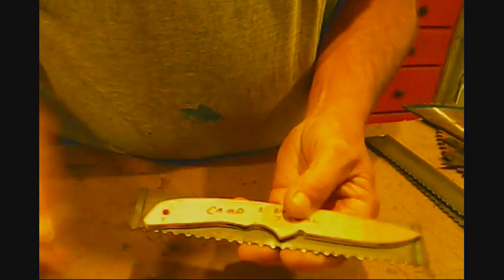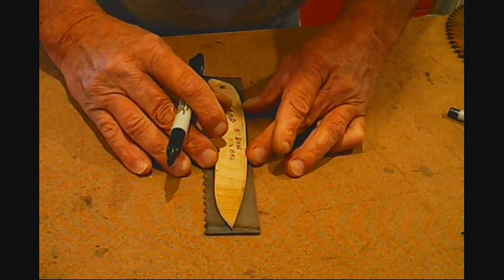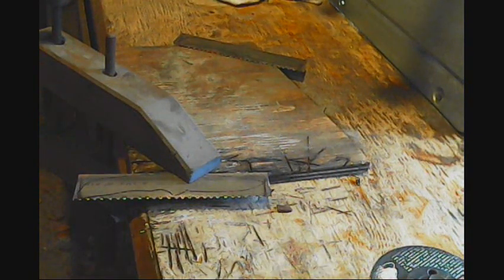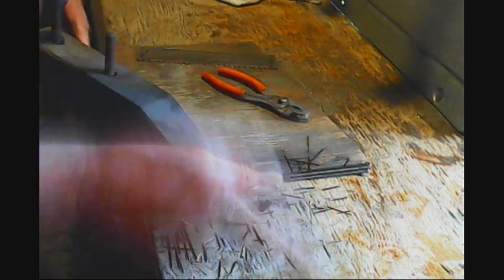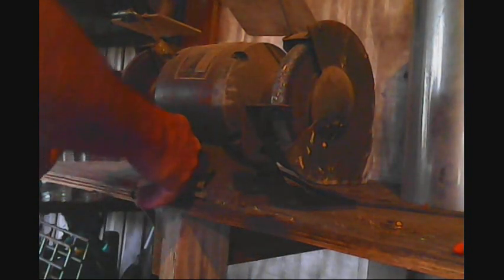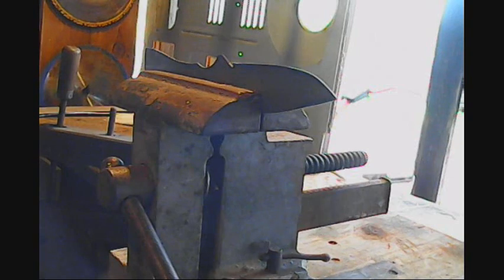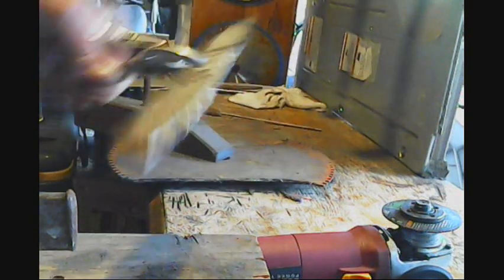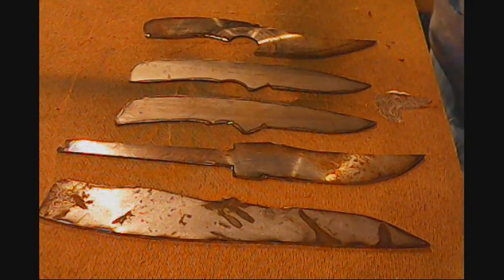Making knives start to finish Part 1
Part one of the start to finish series. We are going to select steel,cut, grind and have fun!